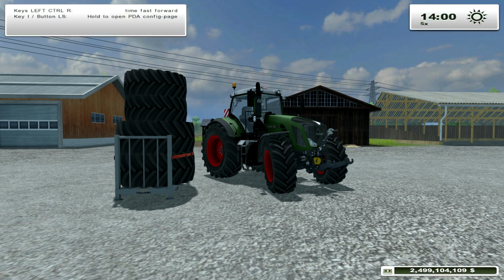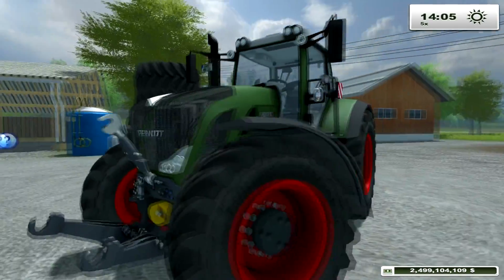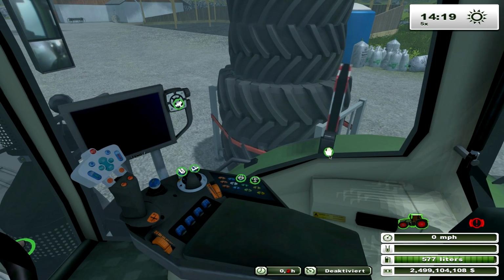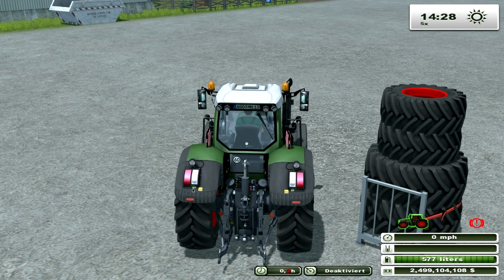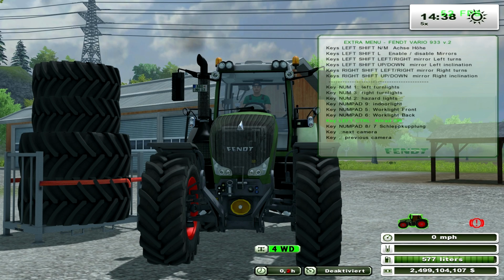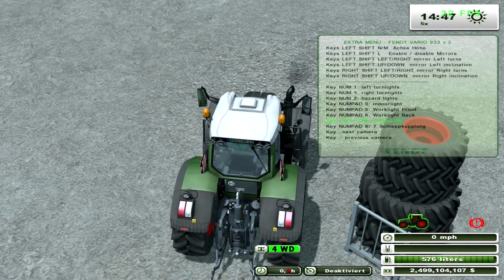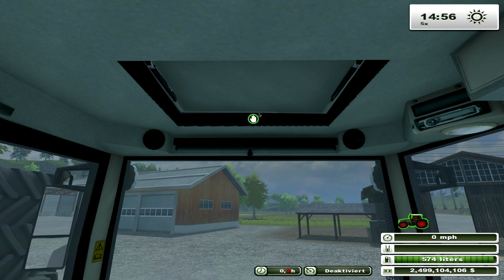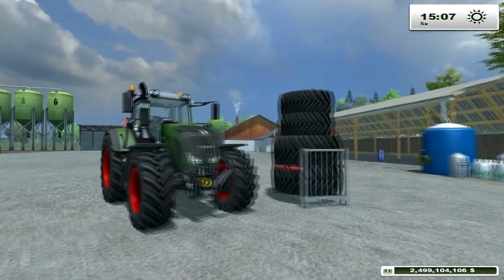MOD REVIEW Farming Simulator 2013 FENDT VARIO 933 SCR V 2 0 by Ago modding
PC SPECS:

PROCESSOR: AMD Phenom II X2 550 AM3 (unlocked to quad core)

MOTHERBORD: Asus M4A77T Motherboard

RAM: 1 patriot 2GB DDR3 1333 AND Corsair 8GB (2x4GB) DDR3 1333MHz

GARPHICS CARD: Sapphire HD 5770 Vapor-X 1GB GDDR5

HDD: 1  hitachi 1 TB AND seagate barracuda 500gb

PROCESSOR COOLER: Arctic Cooling Freezer 7 Pro rev 2

PSU: OCZ ZX Series 850W 80+ GOLD PSU Fully Modular PSU